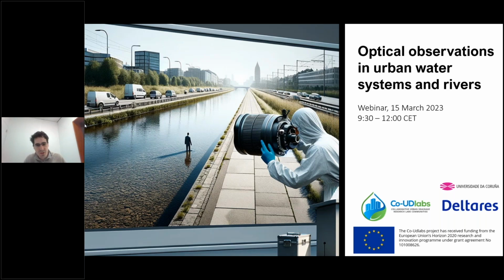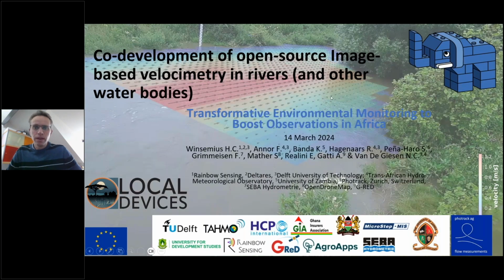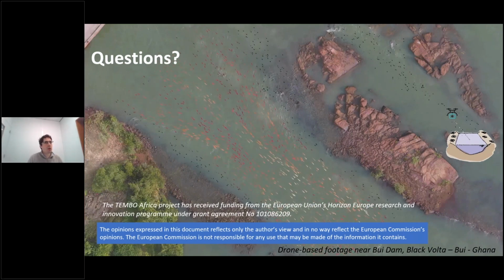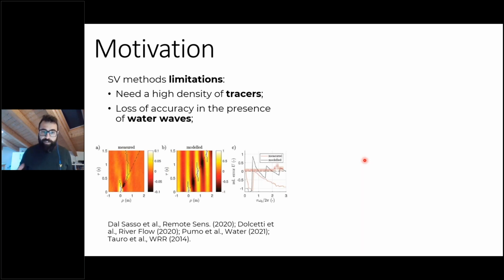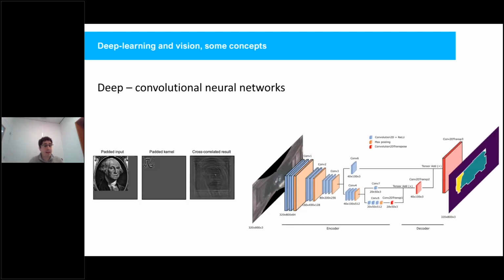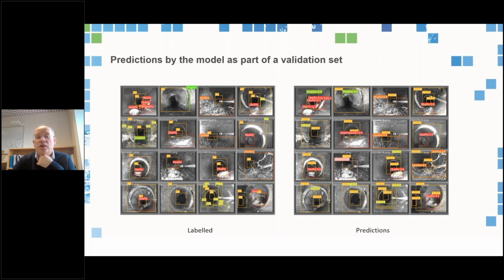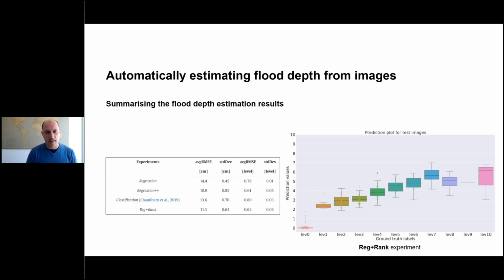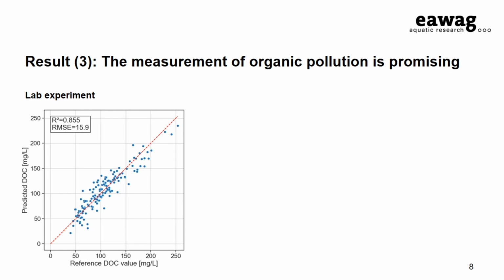CoUDlabs Webinar: Optical observations in urban water systems and rivers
This webinar presents recent advances in the application of optical imaging techniques for monitoring water quantity/quality dynamics and hydraulic structures. We will present several state-of-the-art large-scale PIV techniques for flow estimations in rivers, urban infrastructure, and different AI-assisted data processing routines to extract information on the hydro-environment.​

This webinar is aimed at researchers, engineers, planners, and operators of water systems, representatives of municipalities and authorities, as well as manufacturers of monitoring equipment, who would like to gain further insight optically-based environmental monitoring in rivers and urban water infrastructure.

This Webinar belongs to the education series of CoUDlabs, an H2020 EU project focussed on research about urban drainage and monitoring processes.

Timecodes
0:00 - Introduction to the Webinar, Dr. Antonio Moreno-Rodenas, Deltares
2:20 - Large-Scale PIV in urban structures, Dr. Juan Naves, Universidade da Coruña
18:25 - Co-development of open-source Image-based velocimetry in rivers (and other water bodies). Dr. Hessel Winsemius. Rainbow Sensing.
37:05 - Image-based flow and water quality monitoring. Dr. Salvador Peña, Photrack
54:03 - Using water surface waves for discharge monitoring in rivers. Giulio Dolcetti, University of Trento
01:09:50 - Deep-learning for hydro-environmental applications. Dr. Antonio Moreno-Rodenas, Deltares.
01:24:02 - Deep-learning for sewer pipeline defect classification. Prof. Dr. Simon Tait, University of Sheffield
01:35:50 - Estimating flood water-depth from social media images. Prof. Dr. Joao Leitao. ETH / EAWAG
01:58:33 - Towards non-contact wastewater quality monitoring with spectral cameras. Pierre Lechevallier, EAWAG
02:15:33 - Closure, all.